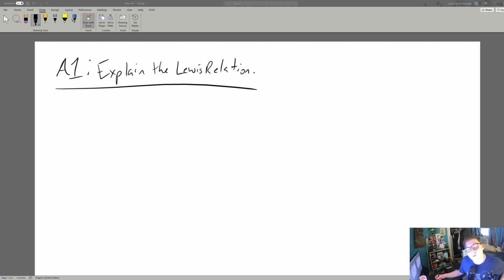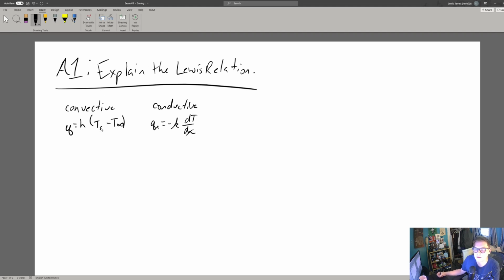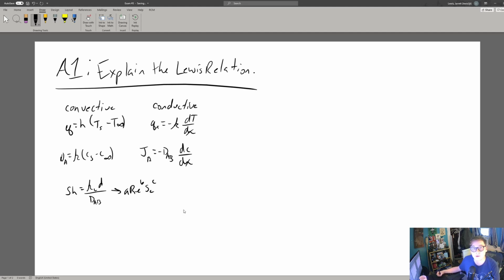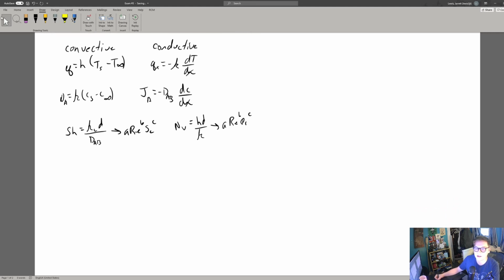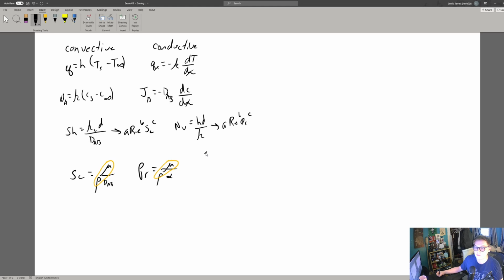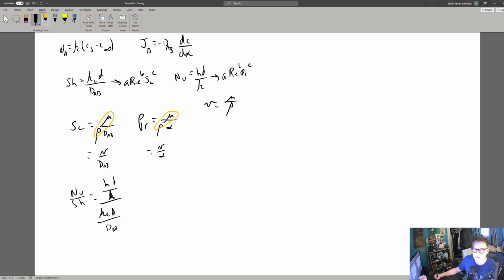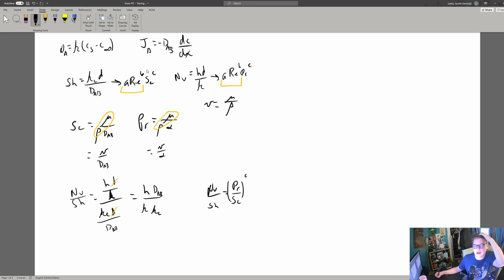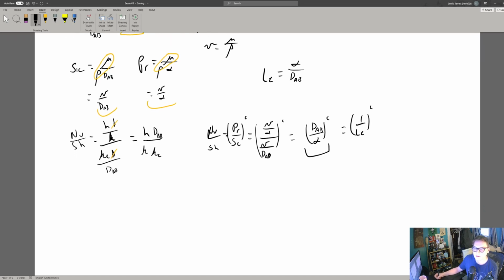Exam 3: Part A1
Part A1 of Exam 3 for Transport 2 with Dr. Co